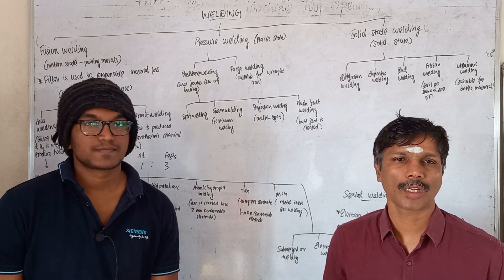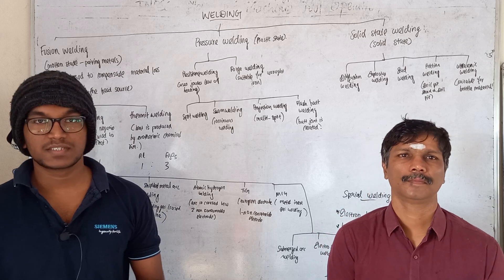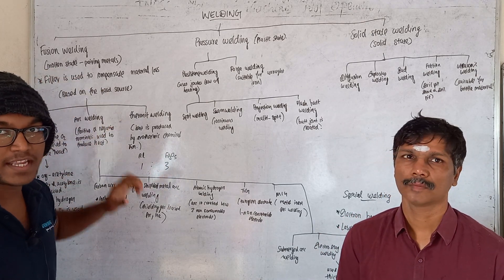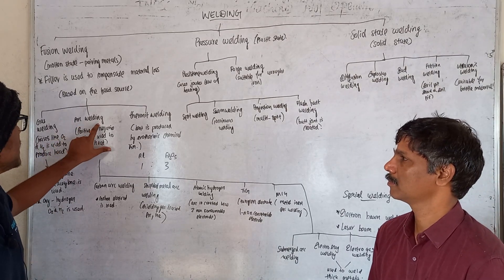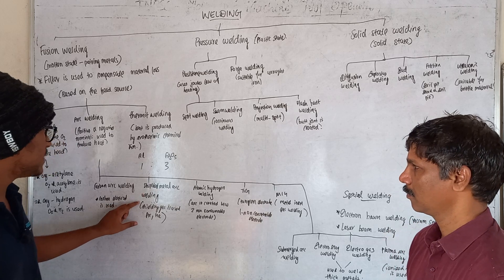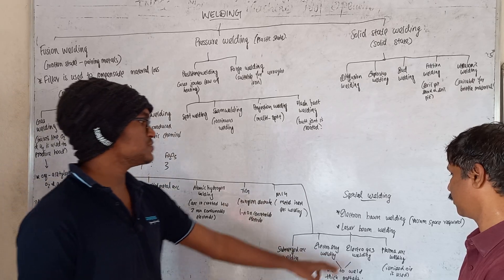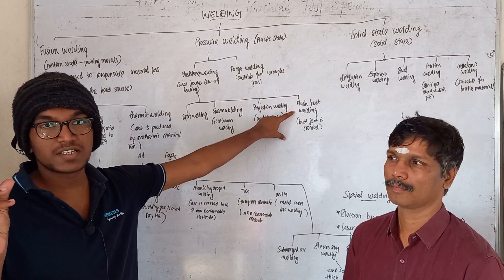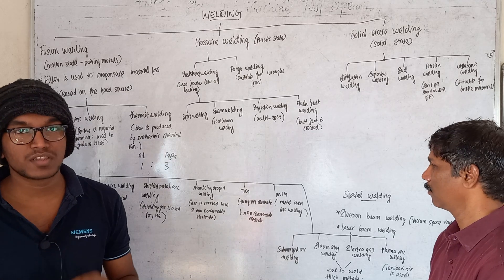CLASSIFICATION OF WELDING